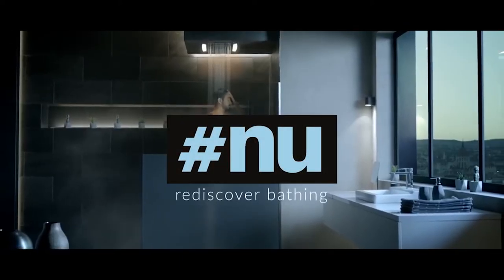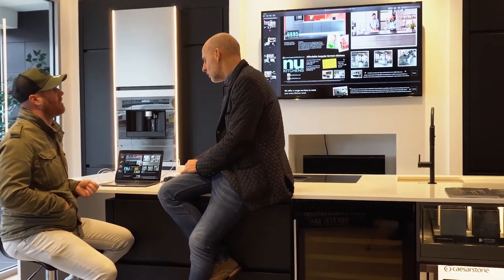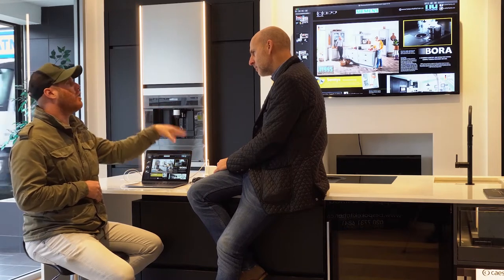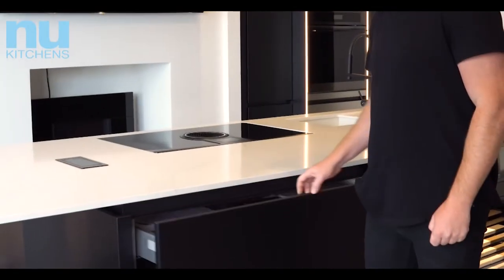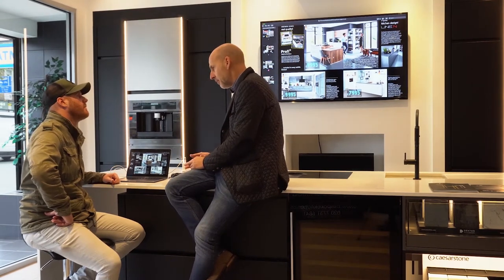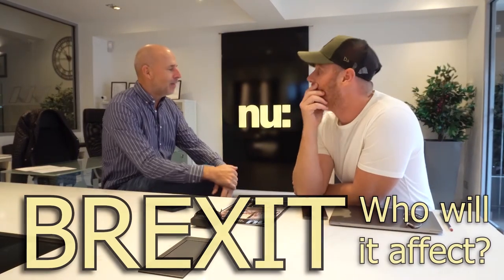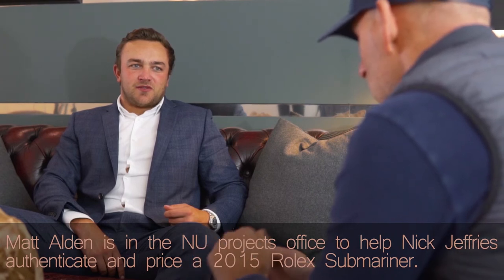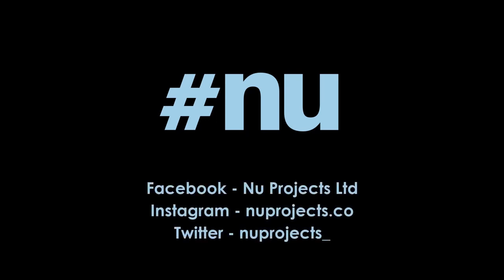Working Life Highlights from our Nu Studio in Fulham - October 20219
Working Life Highlights from our Nu Studio in Fulham - October 2019

Nick Jeffries - Nu Projects - West London
My Youtube channel is documenting my life at home and at work.
Todays Episode is the monthly highlight reel for October 2019, we've been extremely busy the past month with plenty of new projects starting, which is why there has been a lack of contact than other months so thanks to everyone for sticking with us :)

Nu projects limited
10-12 Fulham High Street
Fulham
London
SW6 3LQ